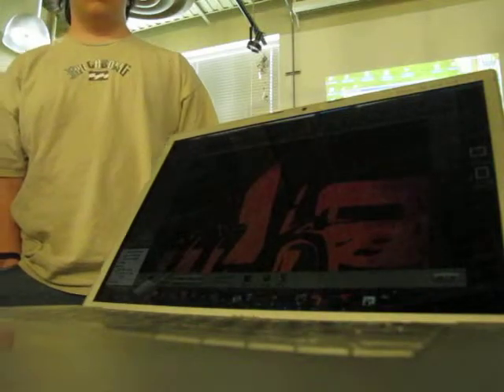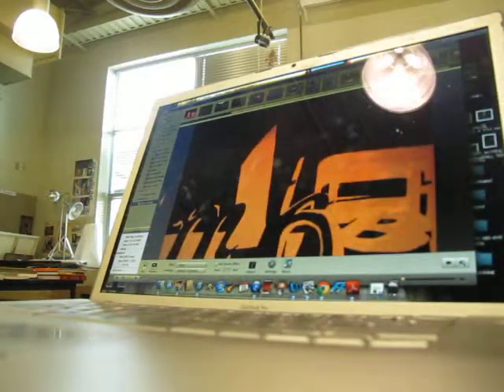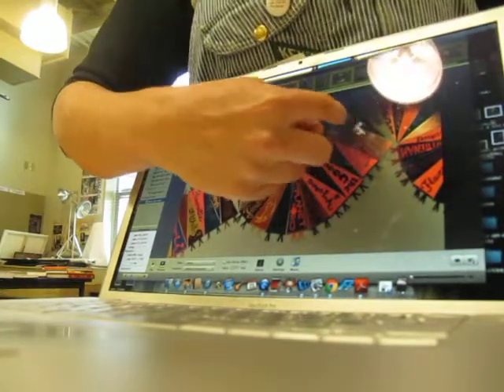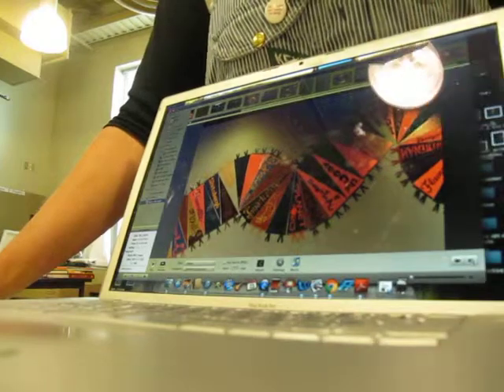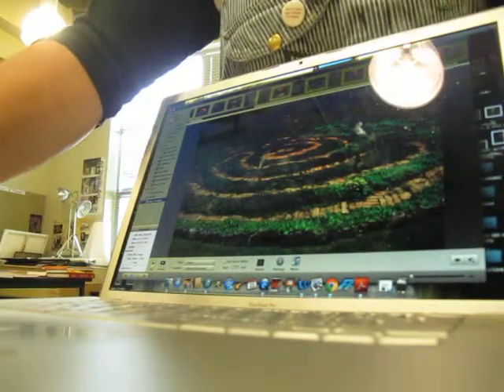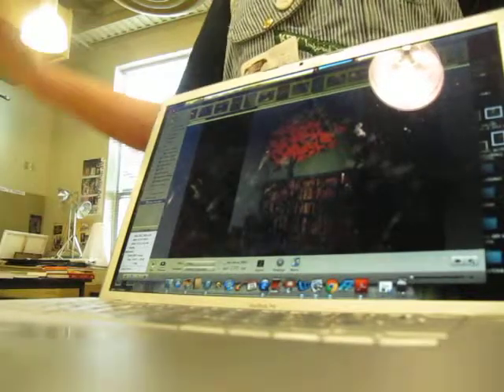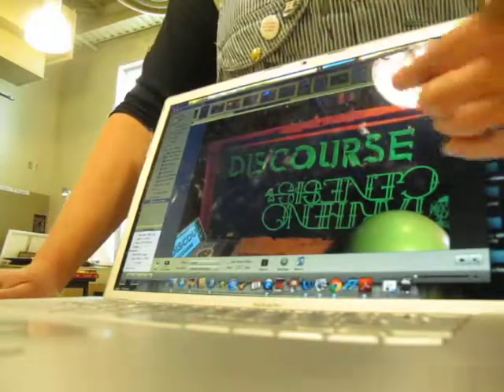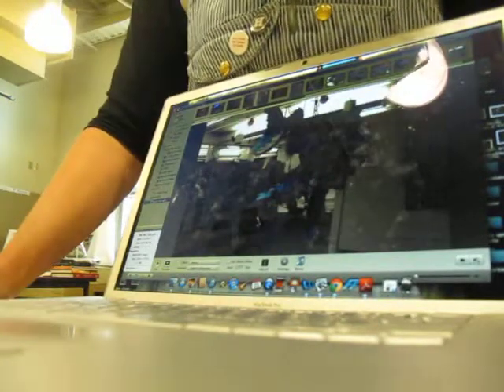Intro to Molly and Printmaking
Teaching a high school art class, this is my intro to myself and printing...